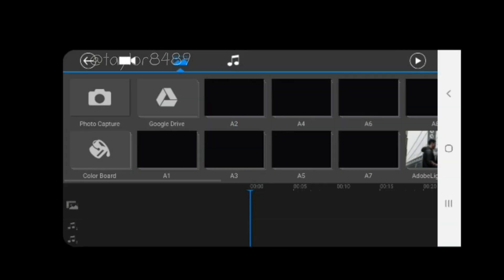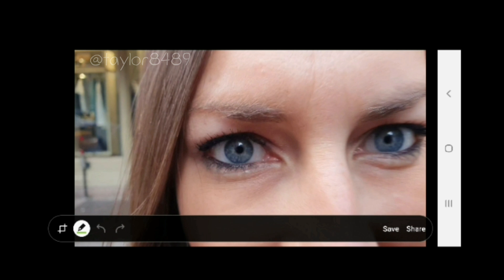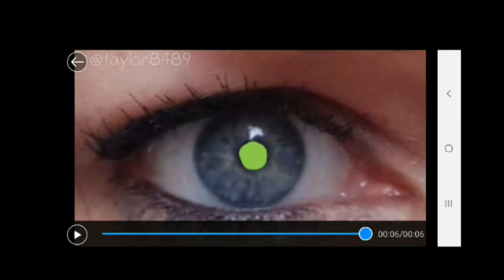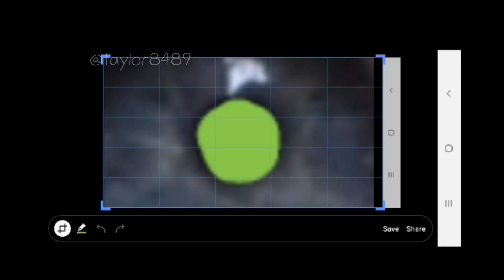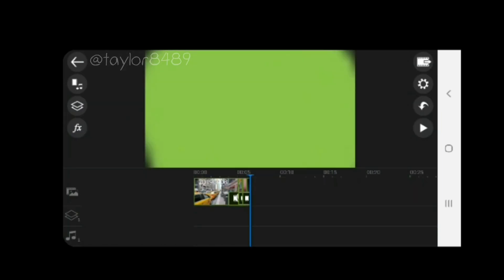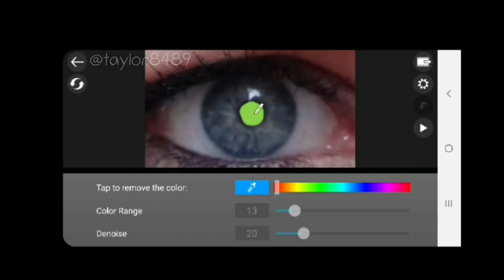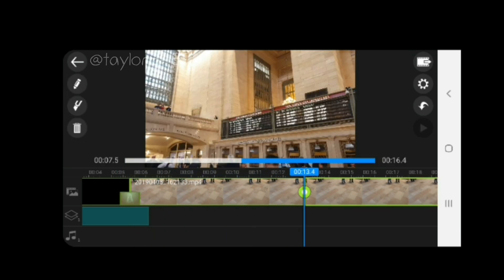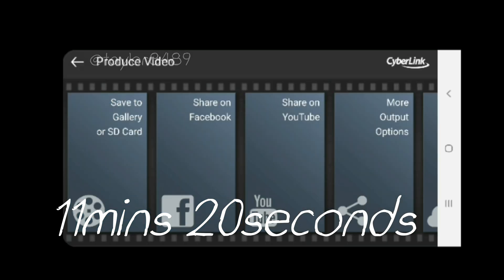Powerdirector mobile FX Tutorial: Chroma key Fx - Eye Transition : edit video with your mobile phone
Mobile editing tutorial focussing on using Powerdirector mobile for chroma key transitions, using Samsung S10 + and the full version of Powerdirector mobile.

This tutorial looks at a through the eye transition but the principle can be used to make endless different transitions in your videos.

Tutorial edited entirely with... Yep you guessed it... The Powerdirector Mobile app for Android on my Samsung S10 +

I hope you enjoy this tutorial, You can this principle as a foundation and improve upon it and play around to make some far better FX. Please let me know if you like the video and if this inspires you to create a video then please let me know.

Have fun